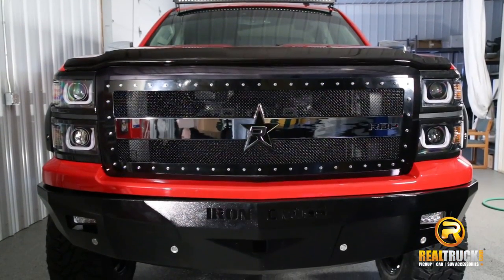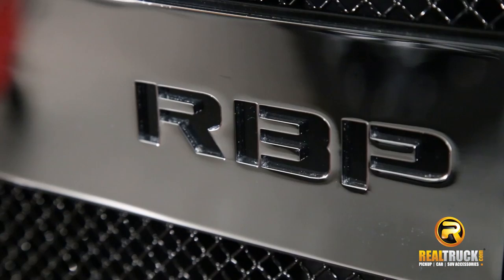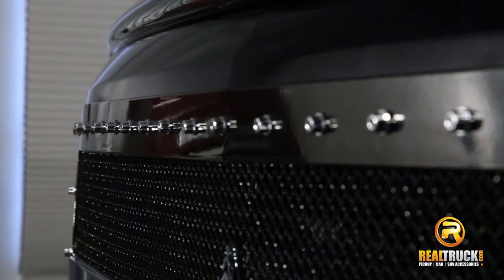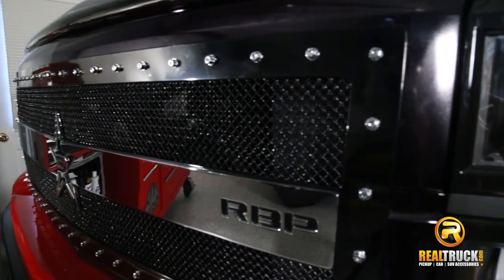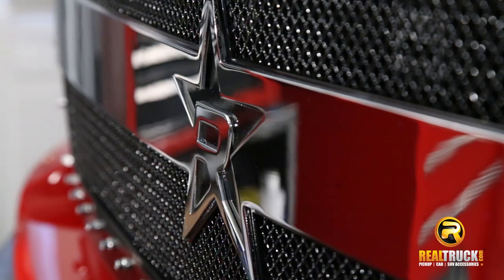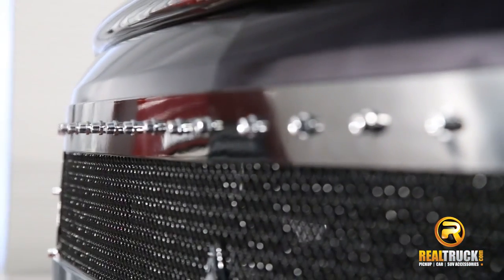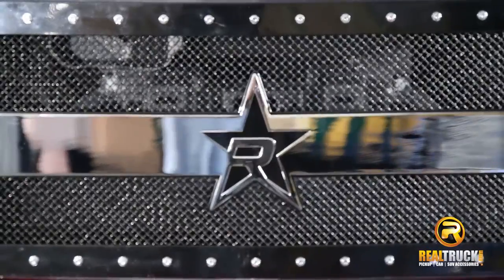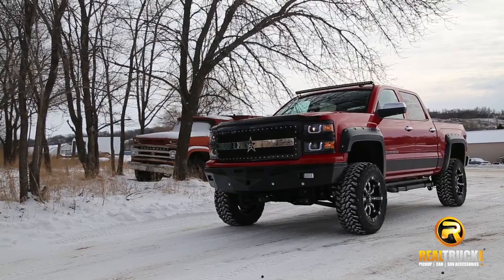RBP RX3-Series Mesh Grille - Fast Facts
The RX3 will turn heads on your truck. Constructed with the best materials for long lasting durability. Install is easy, take out your old grille and insert the RX3. Gives your truck a mean custom look.